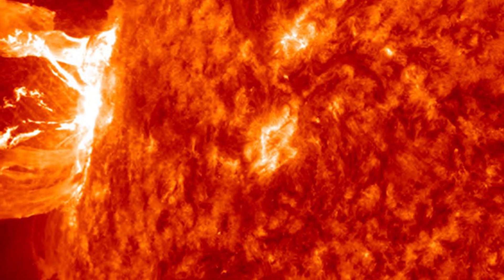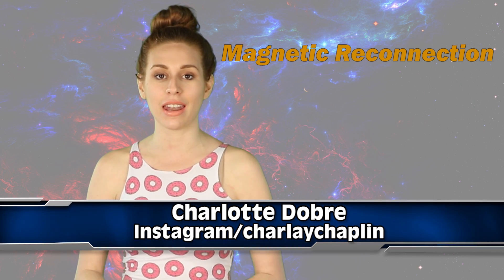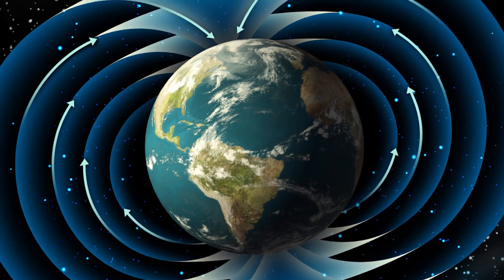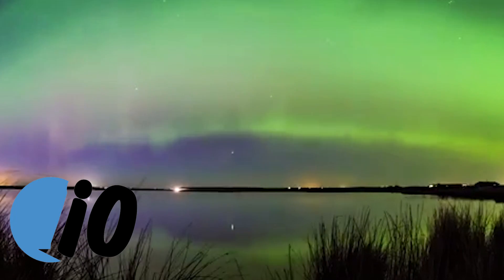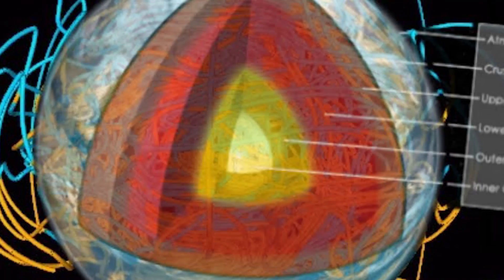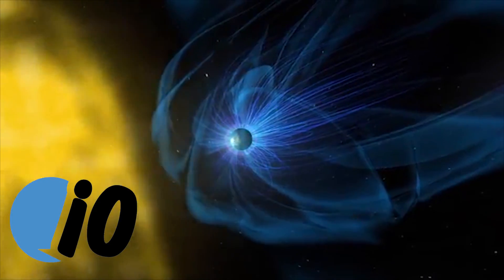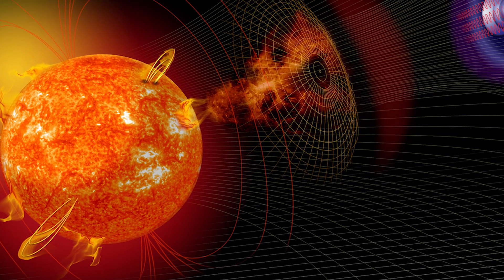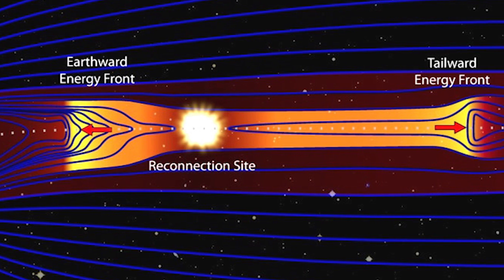NASA Captures Elusive Magnetic Storm Near Earth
NASA has finally captured a magnetic electrical storm on their recording equipment so that they may better understand the behavior of this elusive weather phenomenon.

2408 Lakeshore Blvd W.

IN THIS VIDEO:
VIDEO EDITED BY:
Imo Scrimger